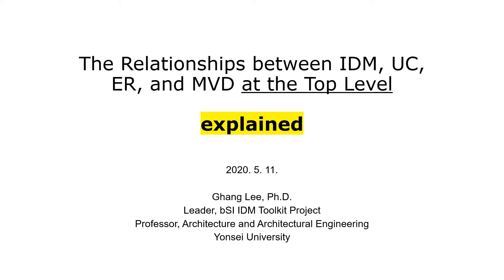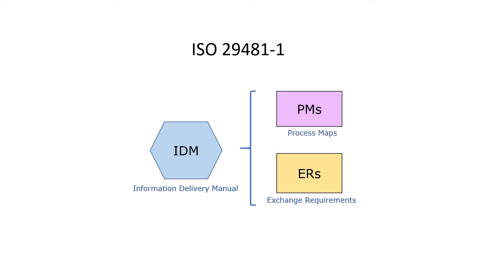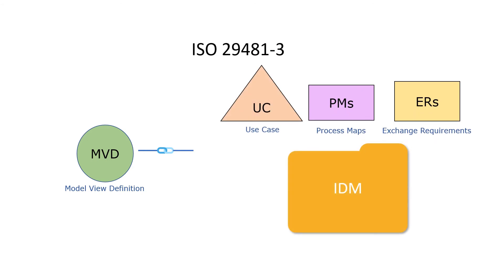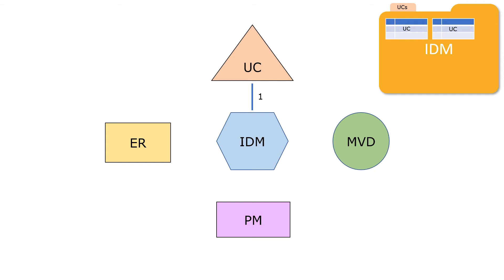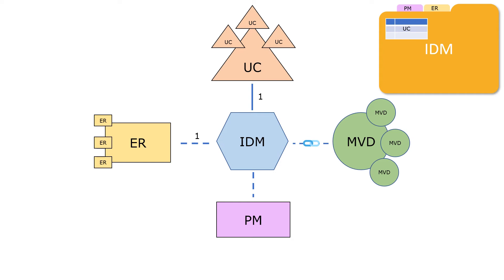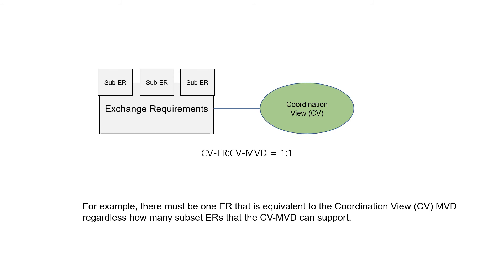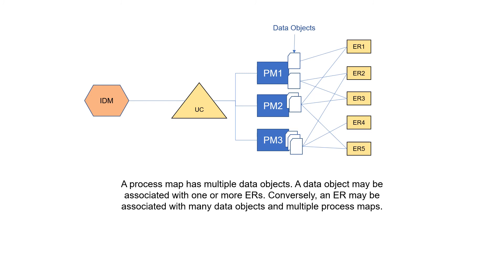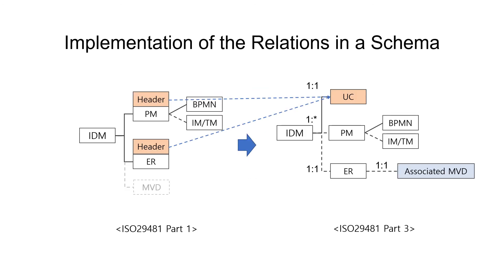The relationships between ISO 29481 IDM components -- Explained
The relationships between the components of the Information Delivery Manual (IDM) -- Explained

The components of the ISO 29481 Information Delivery Manual (IDM) are the use case, the process map, and the exchange requirement. This video explains the relationships between them.

Ghang Lee
Yonsei University